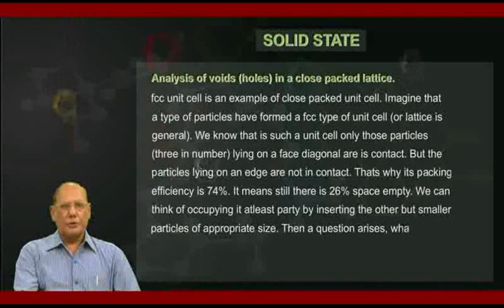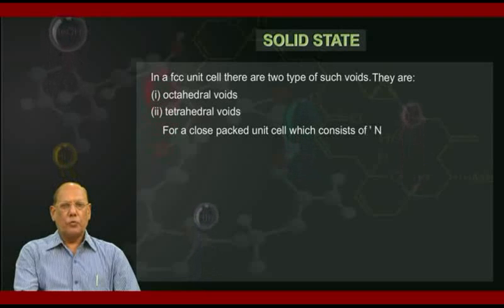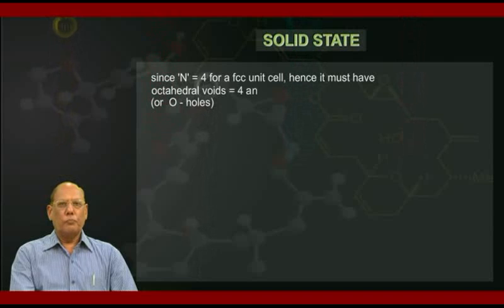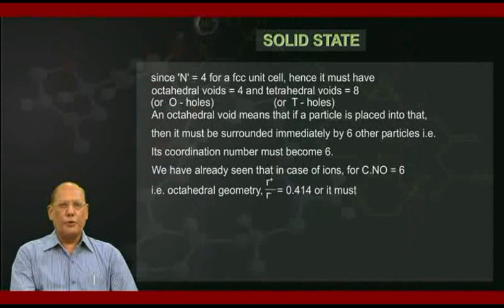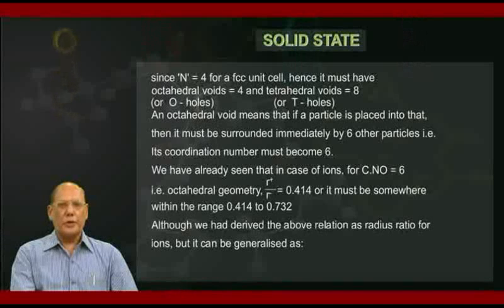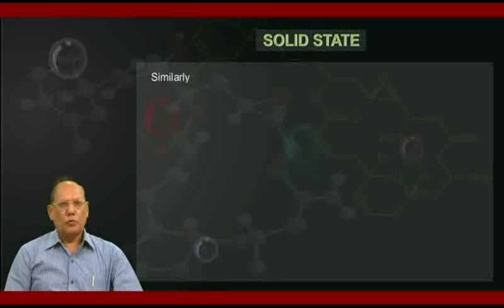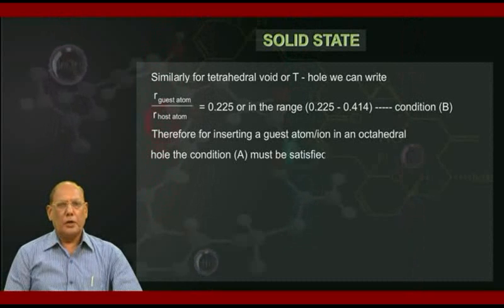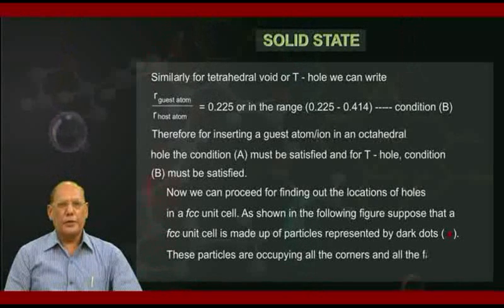ANALYSIS OF VOIDS IN A CLOSE PACKED LATTICE